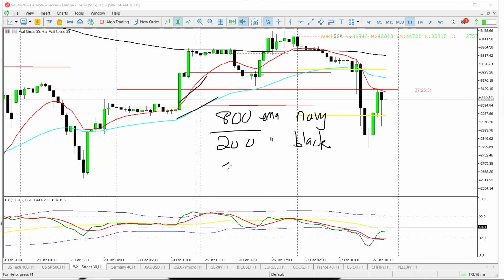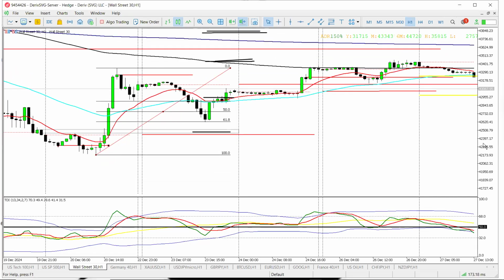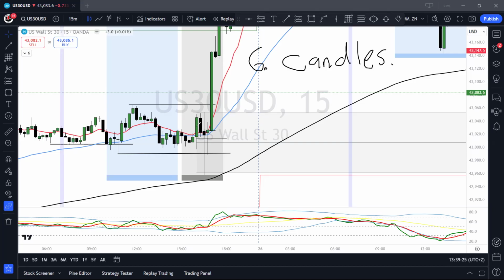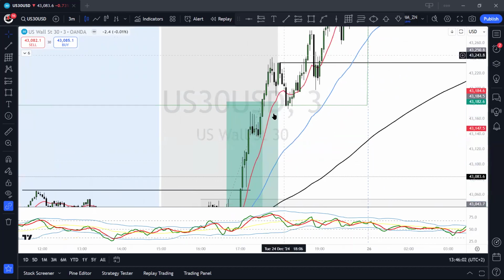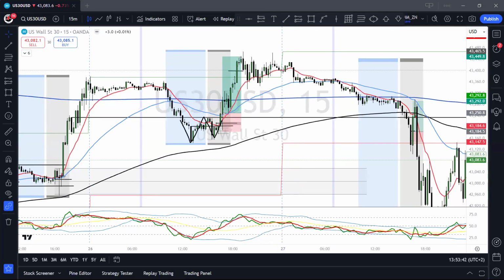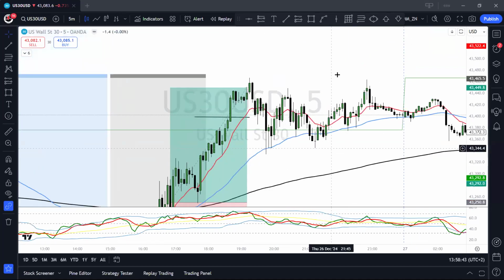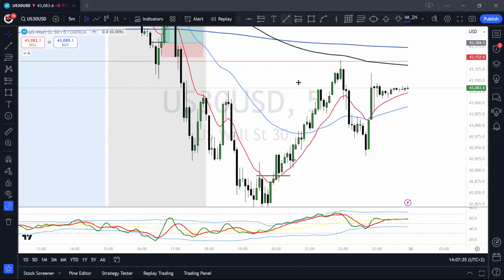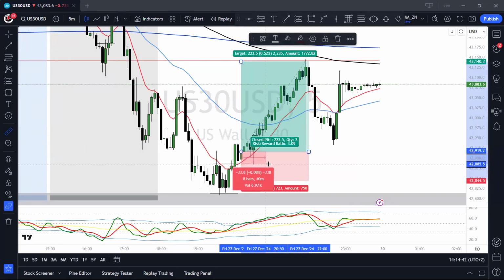IS THIS THE BEST DAY TRADING CONCEPTS FOR 2025?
Join us as we go through the Core Concepts of our 2025 Day Trading Mastery Course. Entry and Exit criteria, 13 ema and extra. To get the course join the mentroship community